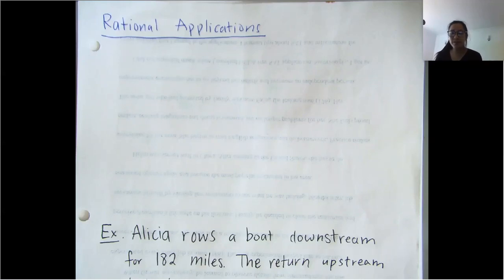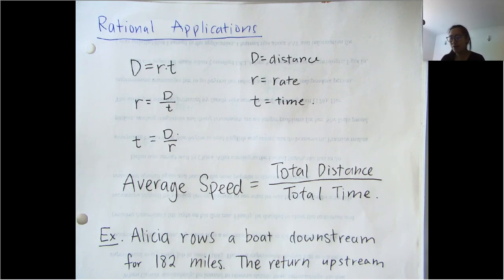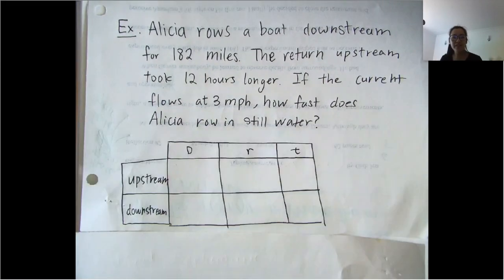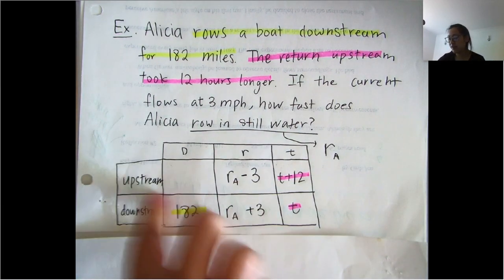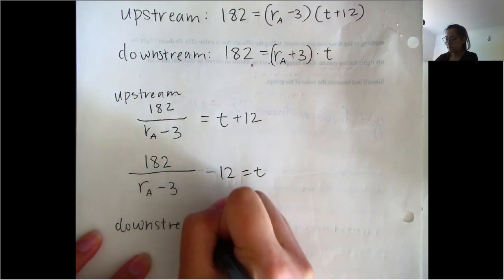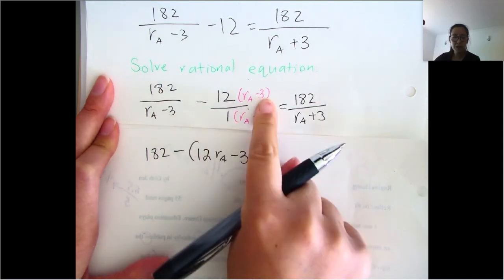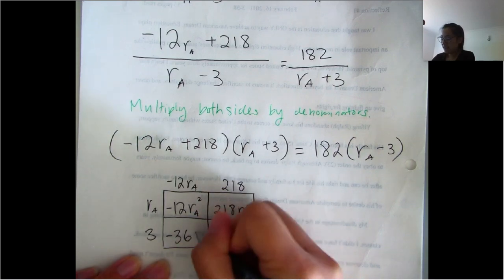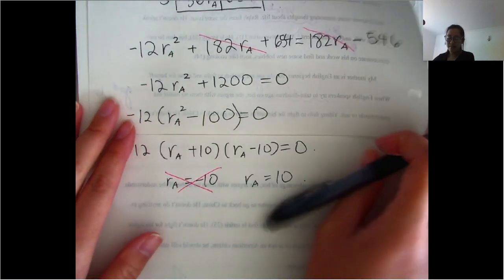Rational Applications [Distance, Rate, and Time]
Ms. Lee from SAMOHI goes over a rational application problem with distance, rate, and time.